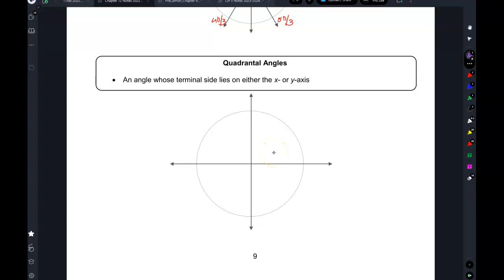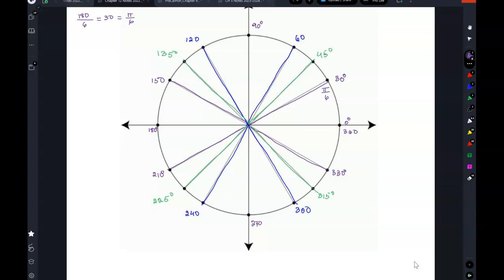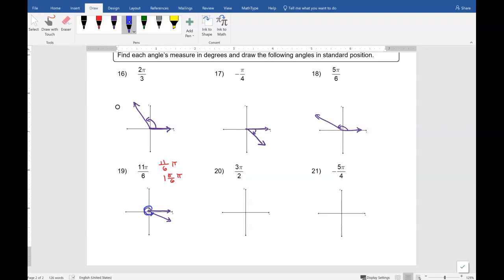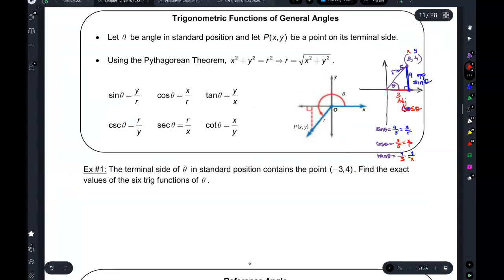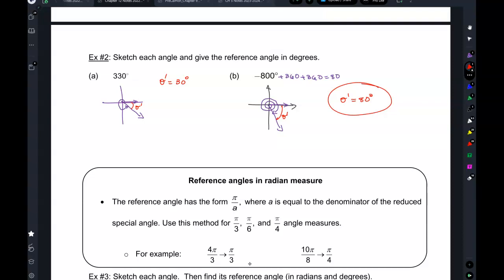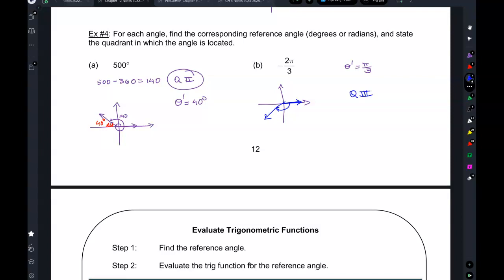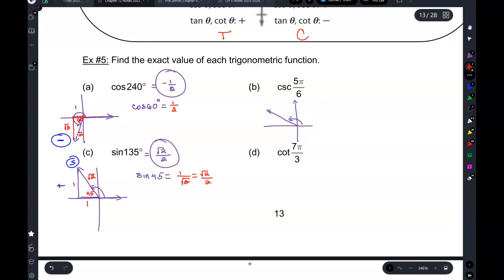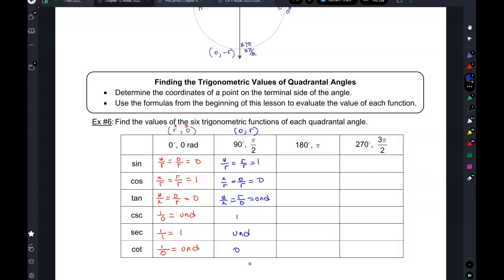Alg 2 Hon 12.3